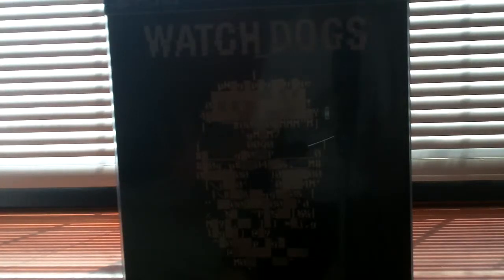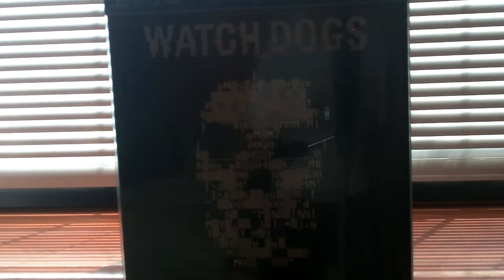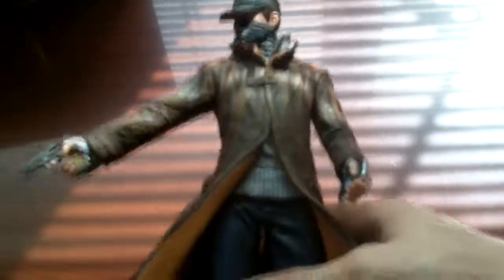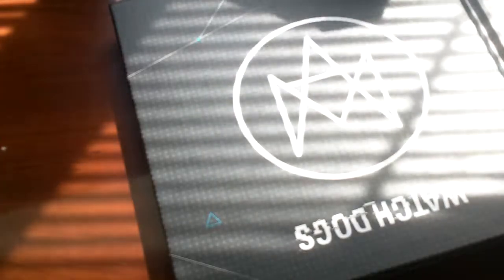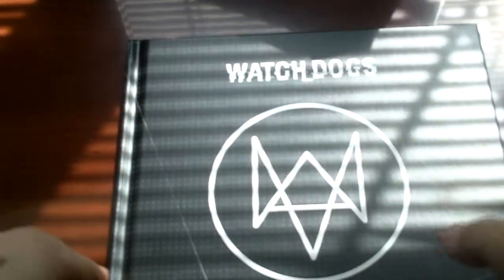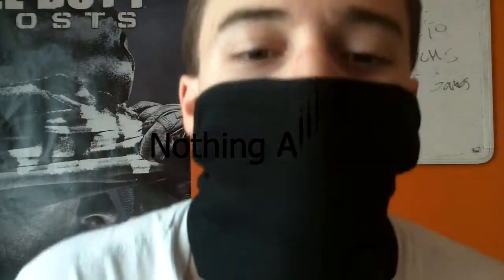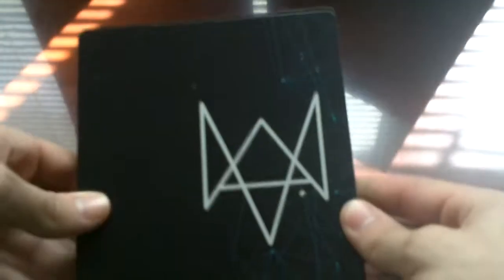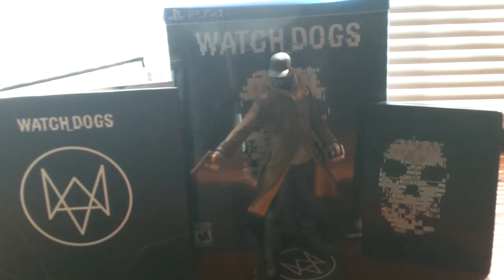Watch Dogs Collectors Edition Unboxing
Links:
Eddie's twitter: